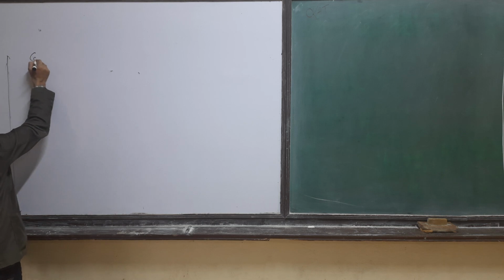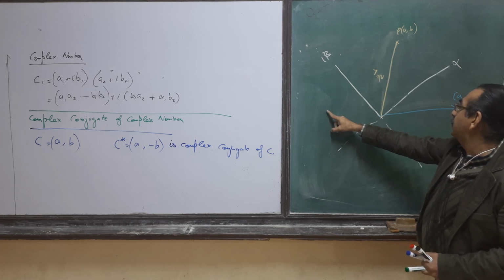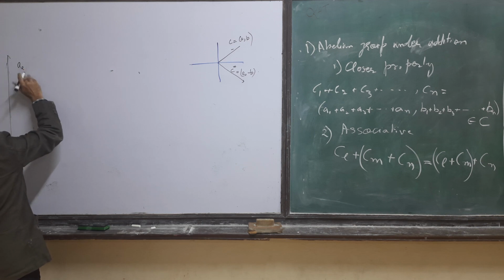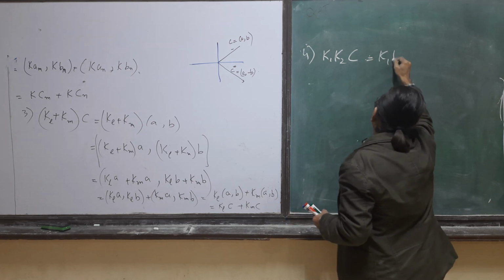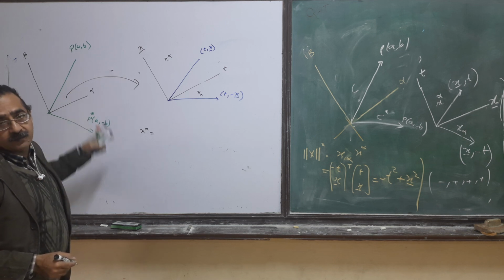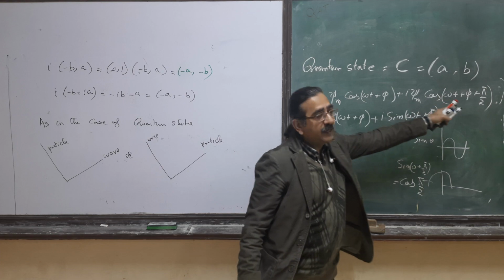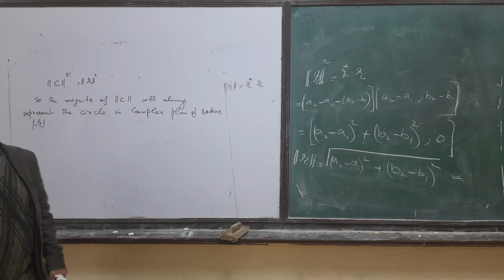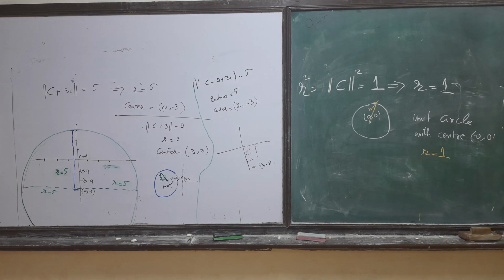Complex variable-1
Basically, this channel is based on free lectures related to Theoretical High Energy Physics. Nevertheless, some videos related to coffee lovers, coffee recipes and everyday interesting activities, and recommended products with reviews from authors are also uploaded. Basically, you can attend all the lectures related to theoretical Physics like Quantum mechanics, Classical Mechanics, Classical mechanics for general dynamics for constraints systems, Linear Algebra, Tensor,  relativity, cosmology, etc. Kindly Subscribe to my channel because we need your support and feedback to register our channel on YouTube. If you have any questions regarding any topic discussed in the videos then please never hesitate to put questions in the comments box, we will be pleased to answer your questions and confusion.